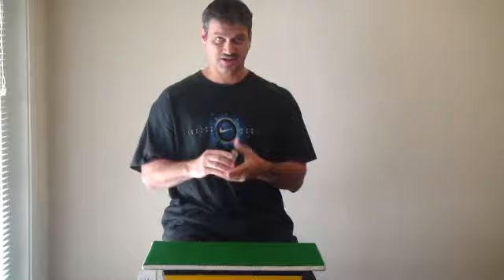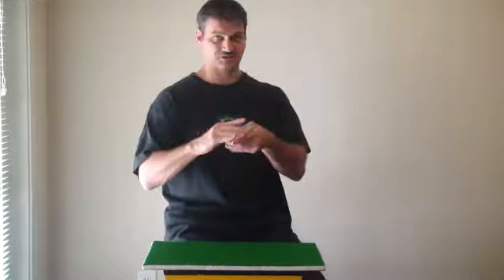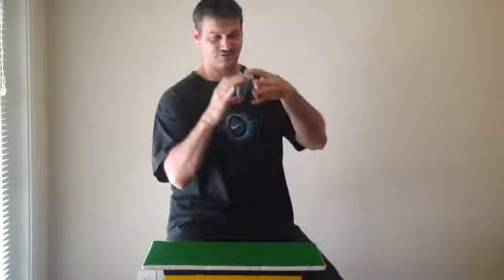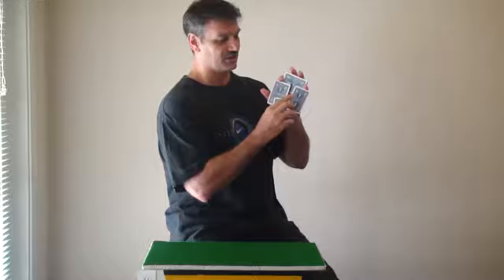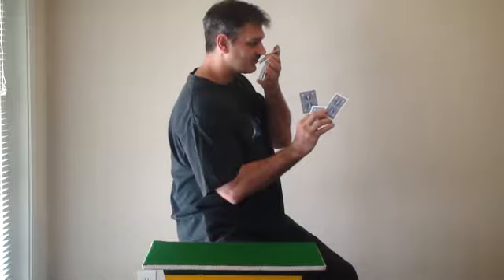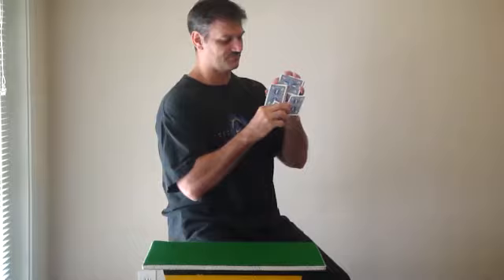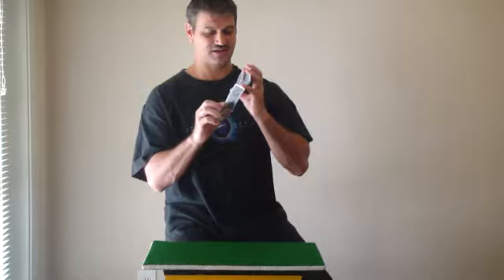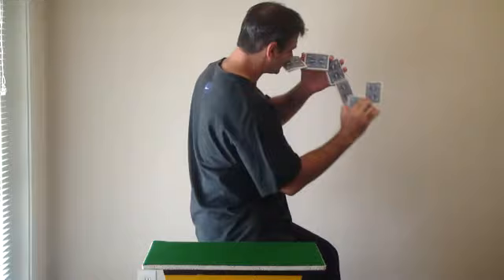6 card extension lecture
xcm magic